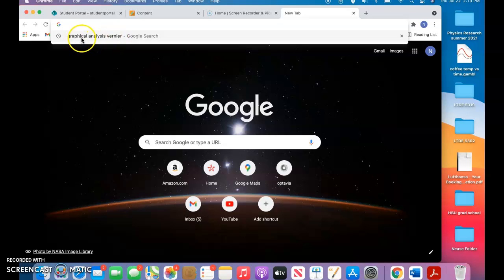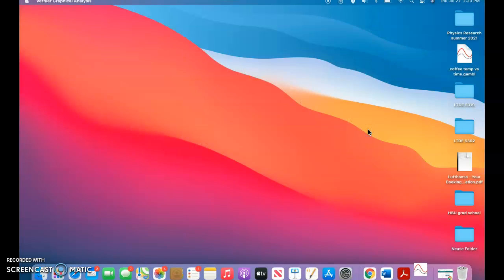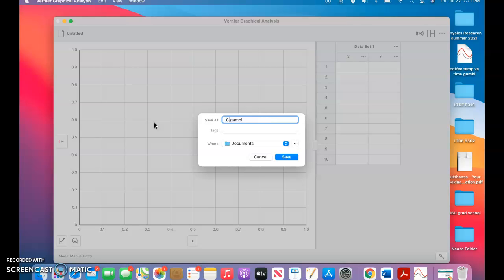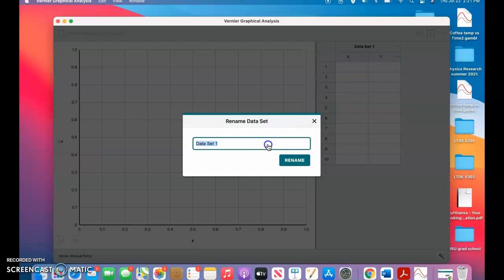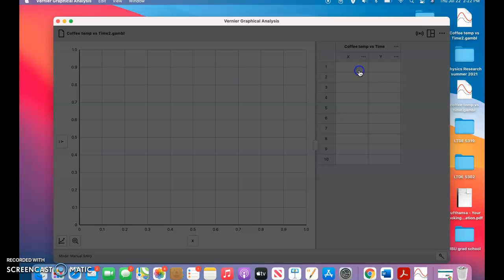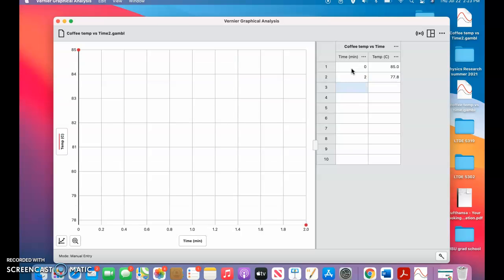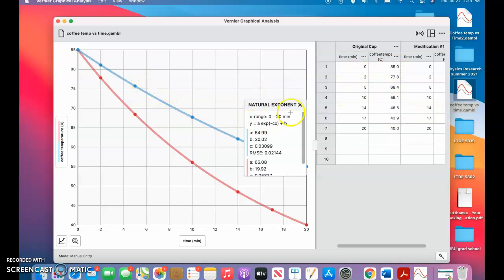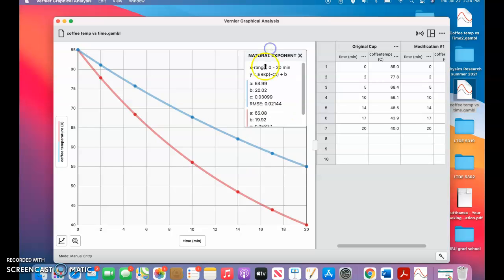Using Graphical Analysis